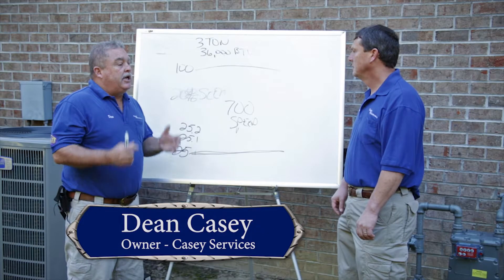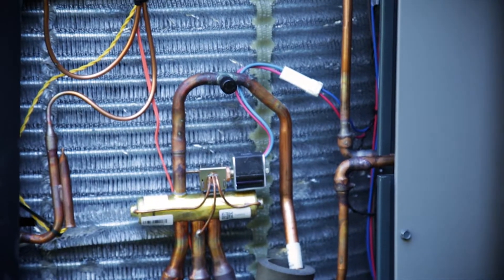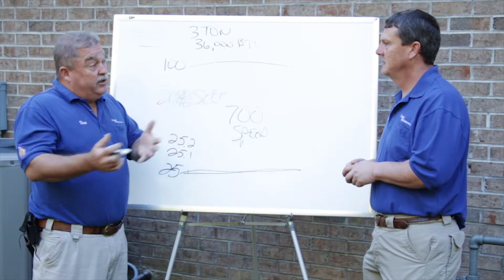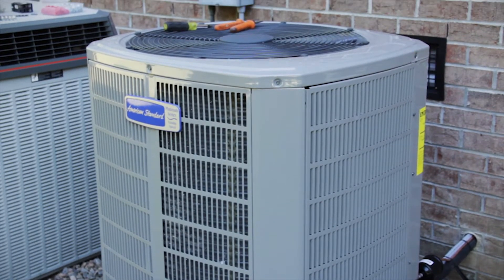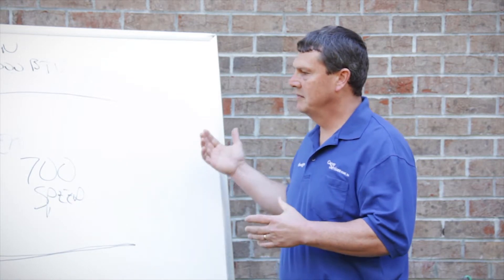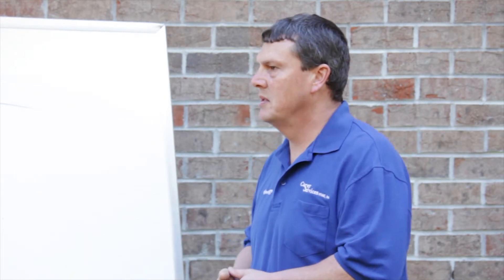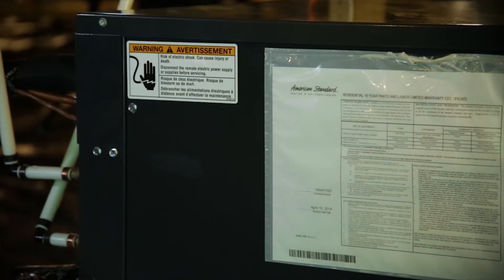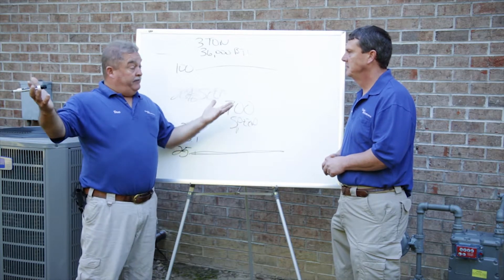What Does SEER mean? - HVAC Replacement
Dean Casey and George Hopkins of Casey Services Heating and Air demystify the concept of SEER (Seasonal Energy Efficiency Ratio), a crucial factor in selecting an air conditioning unit. This engaging discussion clarifies how SEER ratings can impact energy consumption, cost savings, and overall home comfort.

SEER measures the energy efficiency of air conditioning systems; it represents the amount of cooling a system can deliver per unit of electricity consumed. George explains that a higher SEER rating means greater efficiency. For instance, a 13 SEER unit, which is more efficient than the older 10 SEER models, provides $1.30 worth of cooling for every dollar spent on electricity, compared to $1 with a 10 SEER unit.

The conversation then shifts to the advantages of a 20 SEER unit, which offers even more savings by providing approximately $2 worth of cooling for each dollar of electricity, especially when operating at lower speeds. These high-efficiency units not only reduce energy costs but also enhance the comfort of your home through quieter operation and more consistent temperature control.

George points out the added benefit of variable speed technology in modern high-SEER units, which adjusts cooling output to precisely match the demand. This not only ensures efficient operation but also maintains a quiet environment as the system doesn't always run at full capacity.

Concluding the discussion, Dean highlights how investing in a high-SEER, variable-speed air conditioner is a smart choice for homeowners looking for efficient cooling solutions without the extensive installation involved with geothermal systems. Such systems not only provide immediate benefits in terms of energy savings and comfort but can also be a selling point if the homeowner decides to move.

0:00 Intro
0:07 What does SEER mean?
0:25 What does SEER really mean?
0:47 What does 20 SEER mean?
0:56 What about running at a low speed?
1:30 Benefits of a variable AC system
2:01 Outro